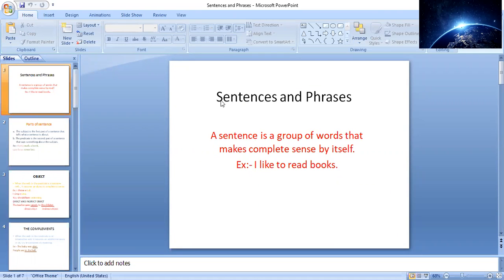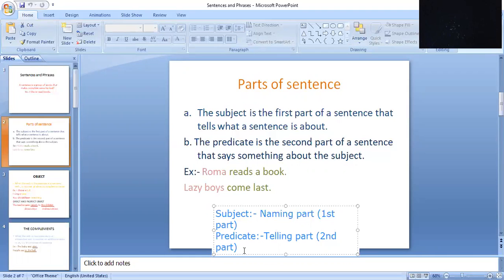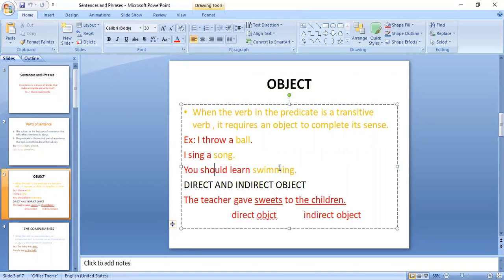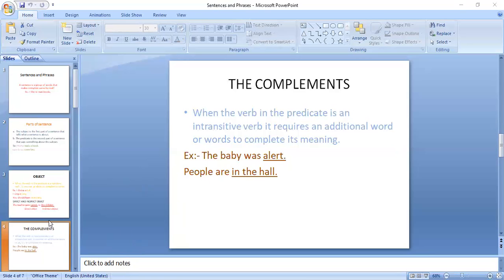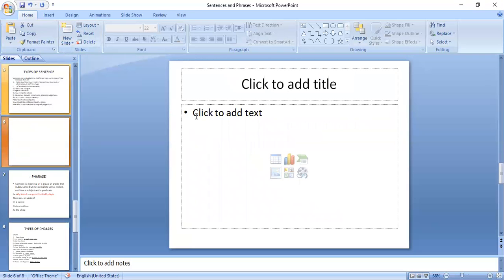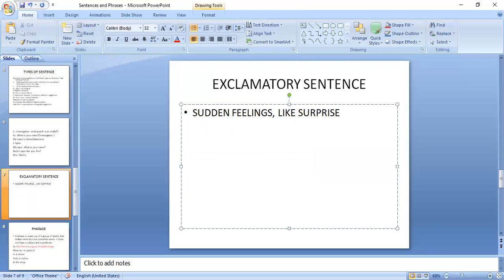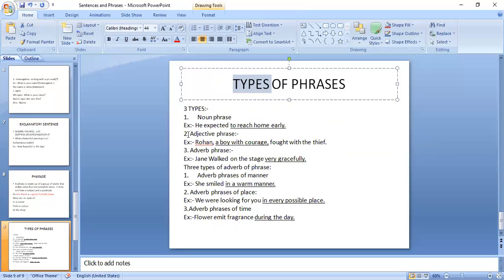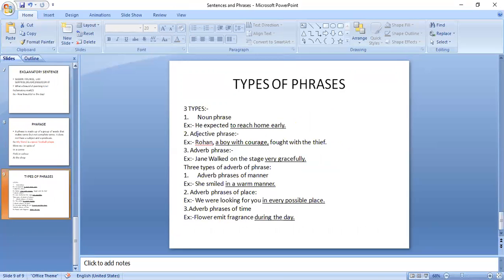Sentences and phrase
Document from Ashalata